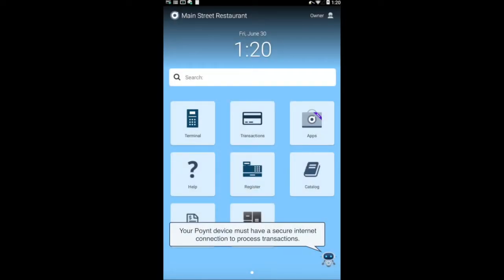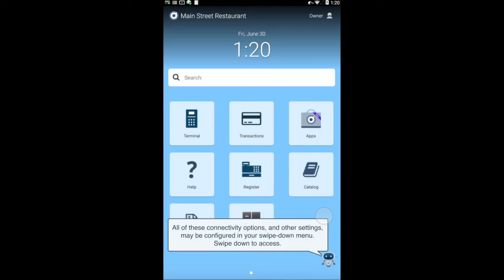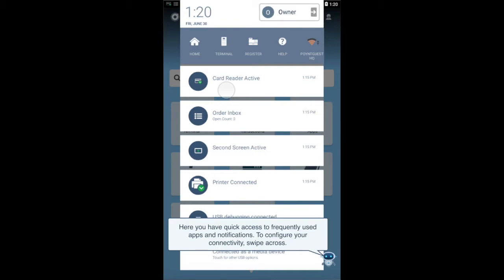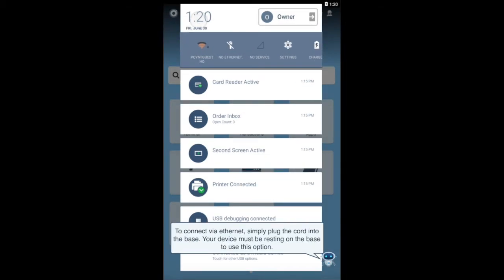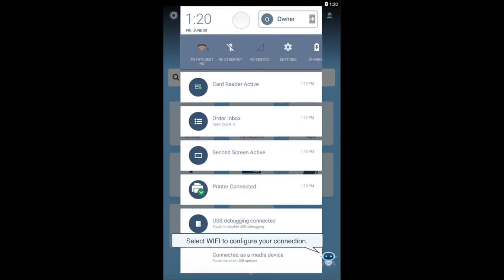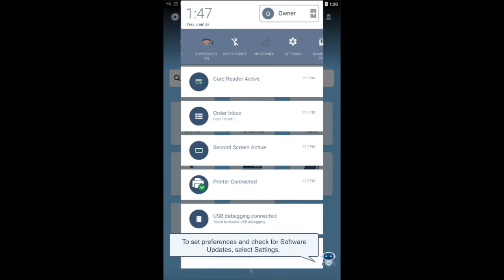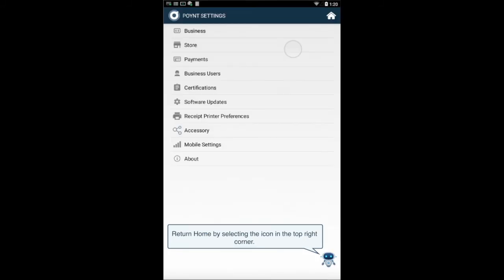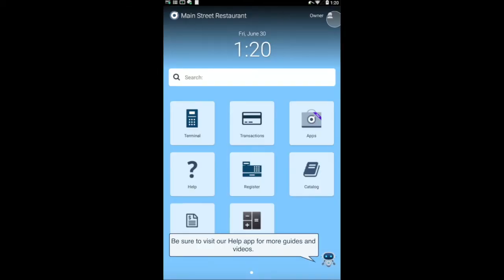Customizing your Settings and Connectivity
The Poynt Smart Terminal requires a secure connection to process transactions. Configure your connectivity and customize your settings using the swipe-down menu from anywhere on your Poynt device.

Poynt was founded on the belief that all merchants should have access to innovative technology without compromising on security or user experience. We set out to fix broken commerce infrastructure by bringing developers, distributors and merchants together on an open platform running on top of a smart, multipurpose device. We invite you to join us on our journey to build the next chapter in commerce.